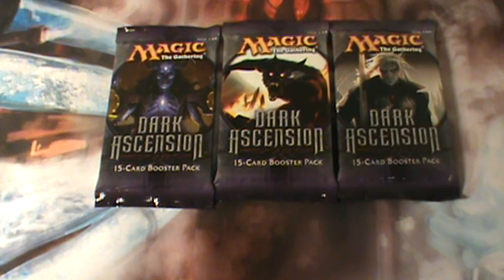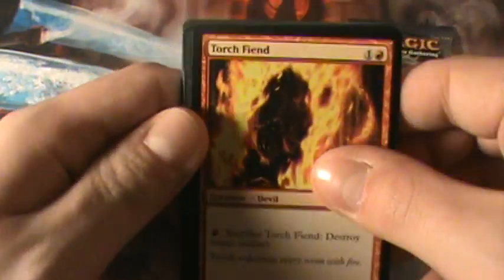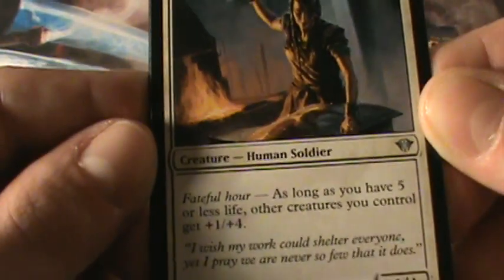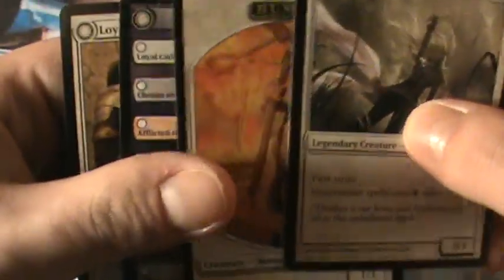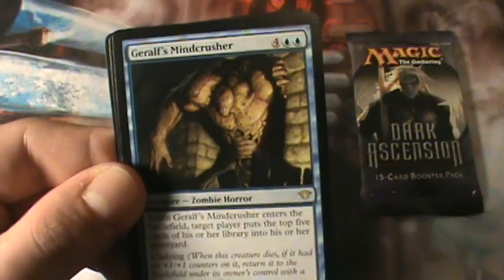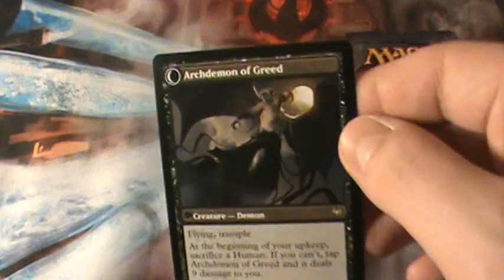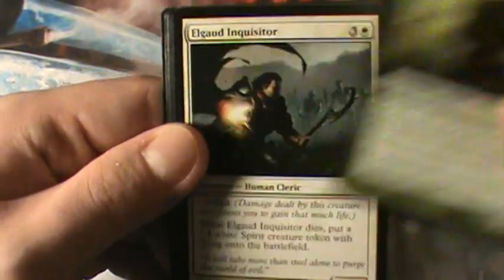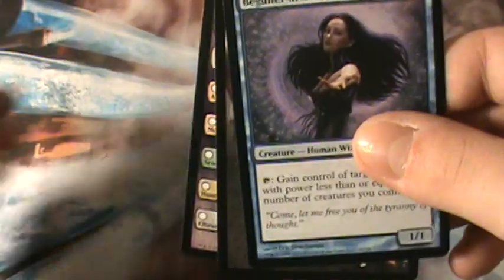Mtg Dark Ascension Pack Break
Onto the next set of cards...hmm would love to pull a sorin, too bad hes a mythic!